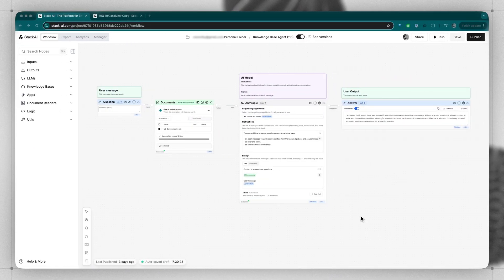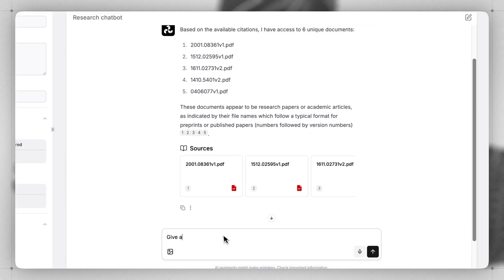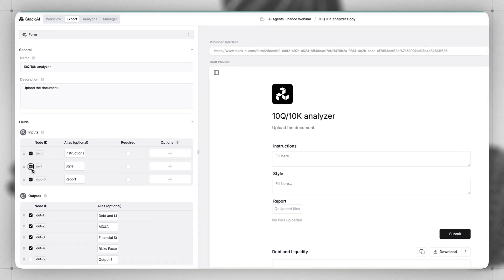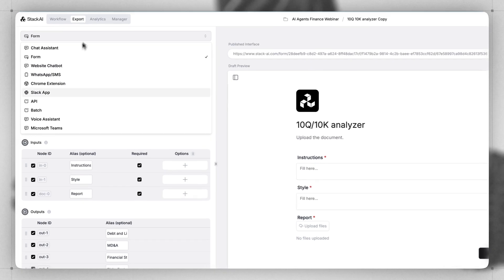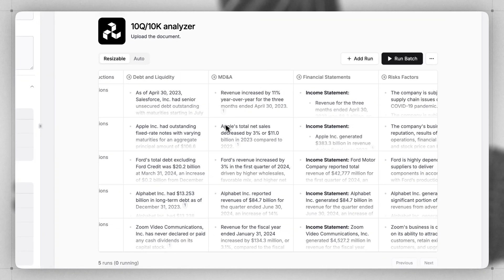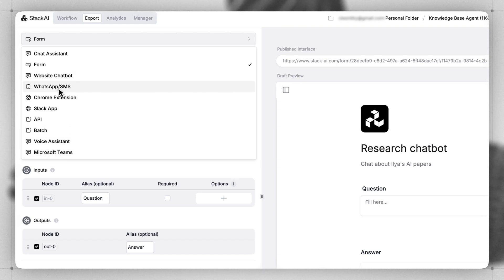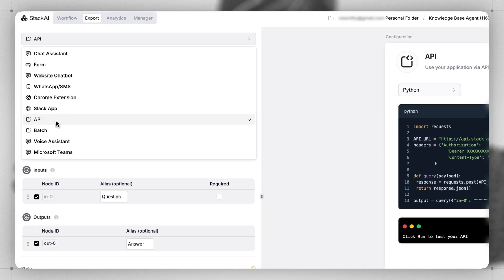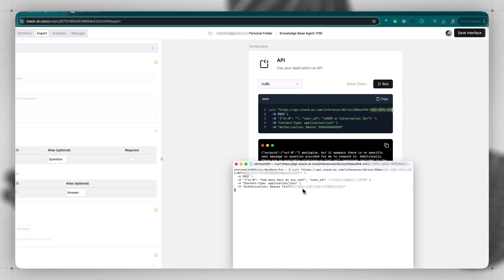Stack AI Academy #4 - Deep Dive into UI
🎛️ Stack AI User Interface Options: Full Walkthrough
In this video, we’ll explore the many user interface (UI) options you can use with your Stack AI agents. Whether you’re building a chatbot, a data processing form, or integrating into platforms like Slack or WhatsApp — this guide has you covered.

📌 Video Chapters:

00:00 - Intro: What This Video Covers
00:22 - Export Tab Overview & UI Selection
00:28 - Chat Assistant UI (ChatGPT-style)
00:54 - Saving Interface Changes
00:57 - Form Input UI
01:28 - Batch Input Option (Multiple File Uploads)
01:45 - Viewing, Downloading & Chatting with Batch Results
02:04 - Slack, Teams, WhatsApp & SMS Integrations
02:27 - Twilio Setup for Messaging Channels
02:30 - API Integration (Using Stack AI in Your Own Software)
02:49 - Running a Live API Test
03:02 - Wrap-Up: Build Your Ideal Interface
03:06 - Next Up: Deep Dive into File Systems & Knowledge Bases

🧩 What You’ll Learn:
 • How to choose the right UI type for your AI agent
 • Using chat, forms, and batch inputs
 • Embedding agents into Slack, Teams, WhatsApp, SMS
 • Running Stack AI from your own apps via the API
 • How to save results, get citations, and download CSVs